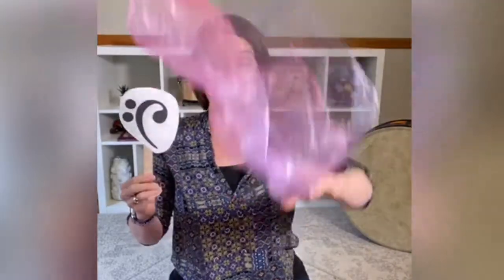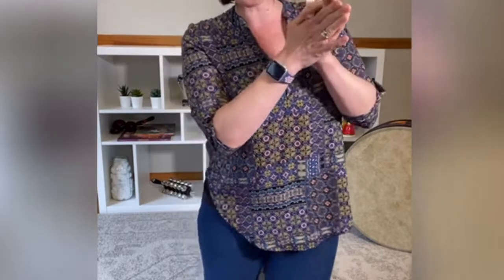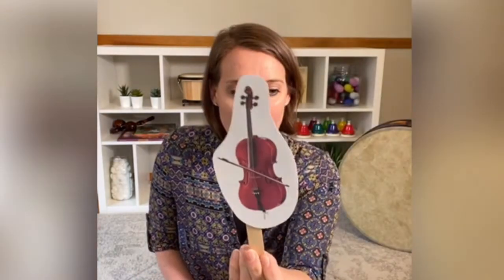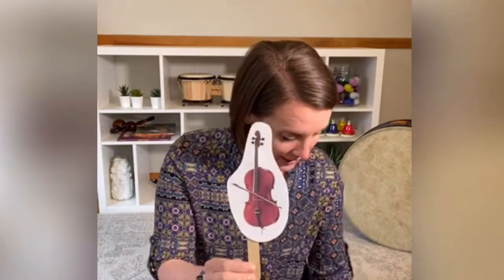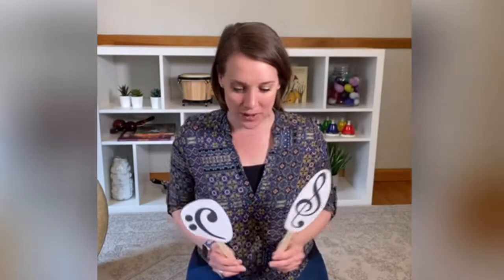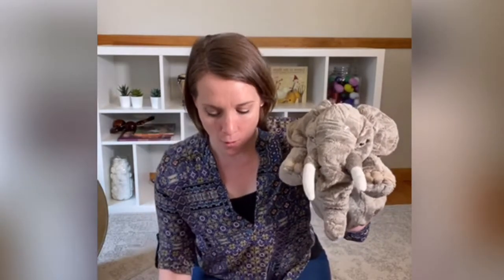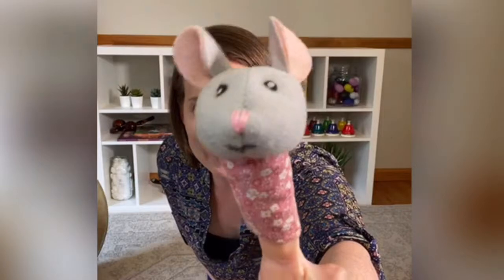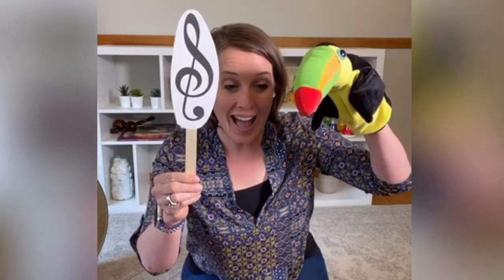Mini Music Class about Treble and Bass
In this Clap for Classics! mini class we introduce the symbols of Treble and Bass and the accompanying concepts of high and low.  This video is perfect for kids ages 5 and under!